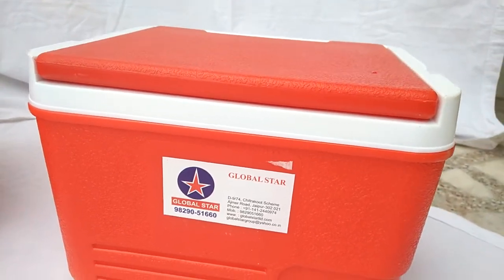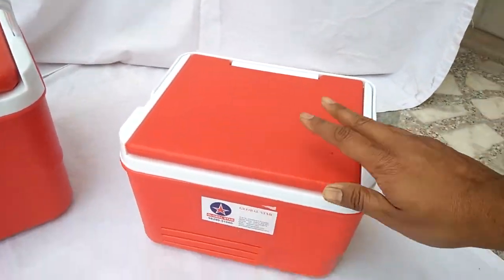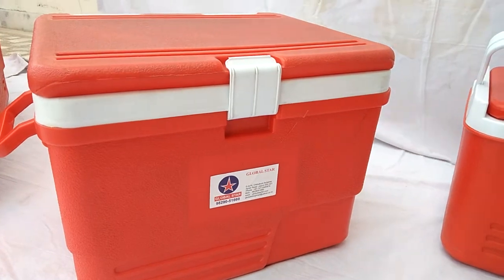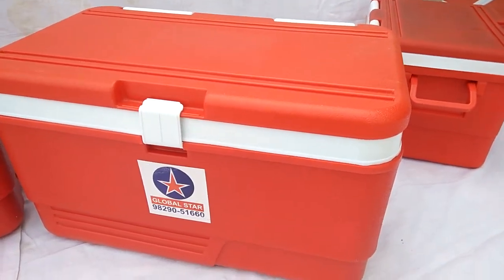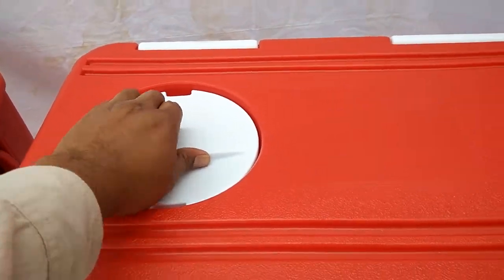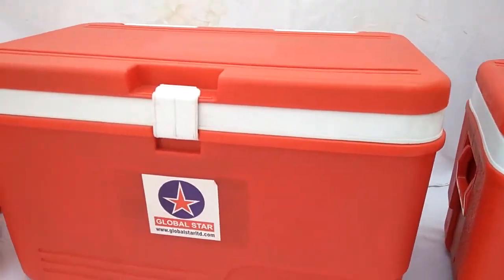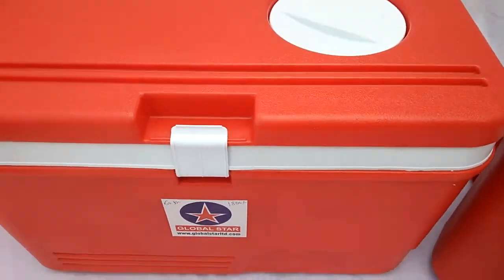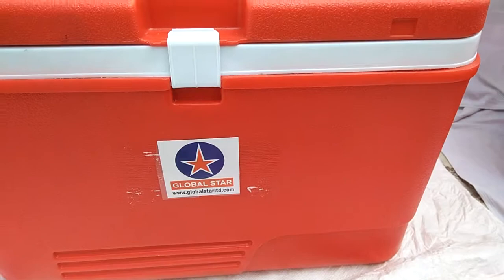cooler BOX, cold drink box, पानी ठंडा करने के लिए डिब्बा, sample collection box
PLASTIC ICE BOX LIGHT WEIGHT, blow moulded ice Box,  Coca Cola Ice Box,  injection moulded ice Box,  6 ltr,  14 ltr. 25 ltr. 50 litre,  60 ltr. Vending lid,  Blood Box,  insulated box.

Plastic cool Box are made from virgin plastic,  these are used to protect product which are affected by the environmental temperature.

These boxes are mainly used for things which are perishable due to higher temperature.  These boxes are used for transportation and storage of frozen foods, ice creams,  milk,  meat, chocolates,  blood etc.

These boxes are also used for hot things,  these are widely used to deliver and storage of hot food,

few names which are more in use by individuals during search like
Banglore,  Bengaluru,  Haveri,  Manglore,  mysuru.
plastic ice box manufacturer in Kerala,  Trivandrum,  Cochin,  cochi
plastic ice box manufacturer in Uttar Pradesh
plastic ice box manufacturer in UTTRAKHAND,  Dehradoon
plastic ice box manufacturer in himachal Pradesh, Shimla, Shimla, manali.

GLOBAL STAR